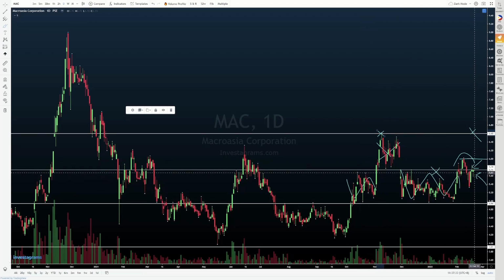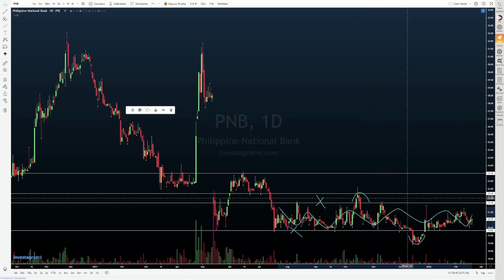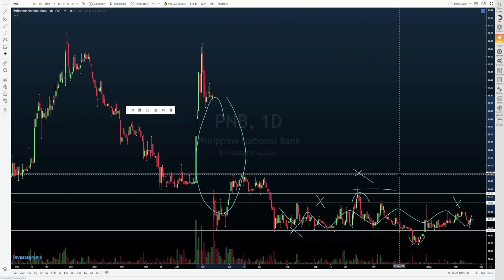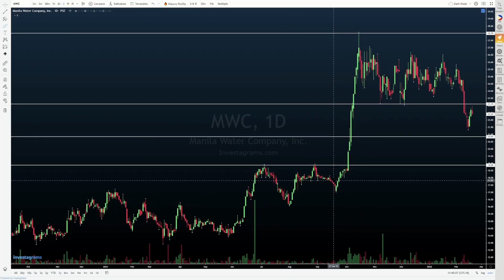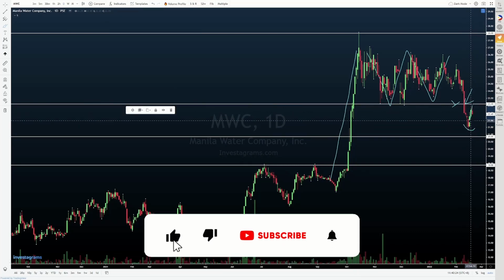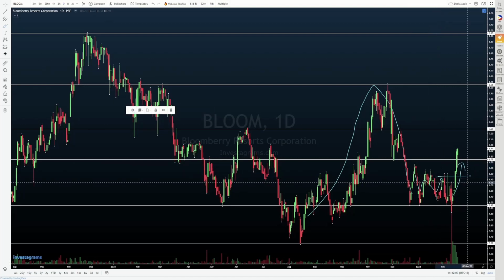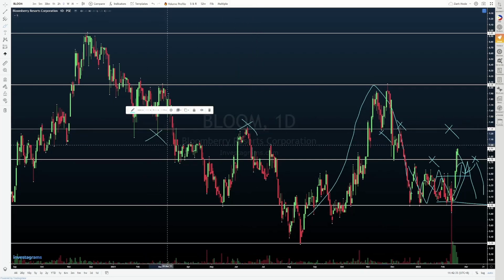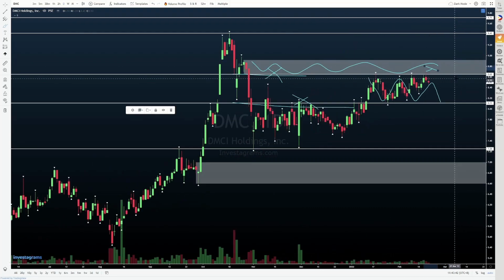PSE Daily Charting Session 02212022 (Part II) | $MAC $PNB $MWC $BLOOM $DMC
Today's daily charting session video (pre-recorded over the weekend) is out! Please do check out this video series where we take a quick look at a handful of the trending stocks along with chart requests, to help you better navigate and trade the Philippine Stock Market!

Today, we'll be taking a look at:
• $MAC
• $PNB
• $MWC
• $BLOOM
• $DMC

0:00 Intro
1:12 Macroasia Corp.
2:46 Philippine Nat'l Bank
4:41 Manila Water Company, Inc.
6:12 Bloomberry Resorts Corp.
7:52 DMCI Holdings Inc.